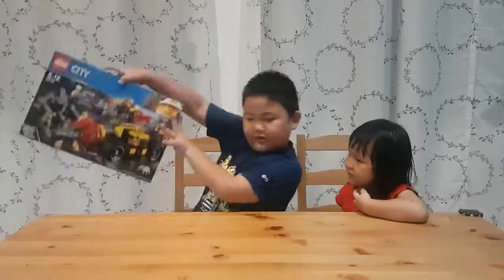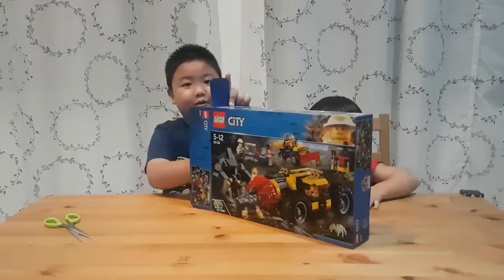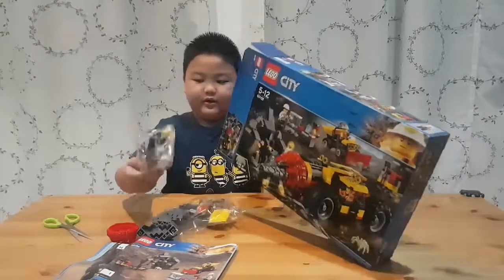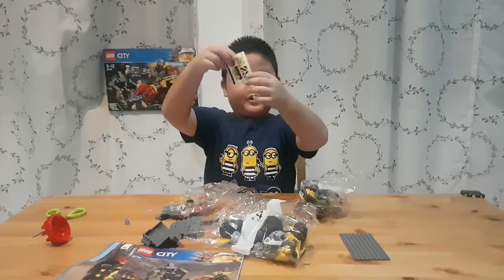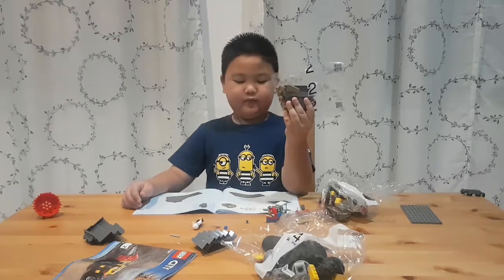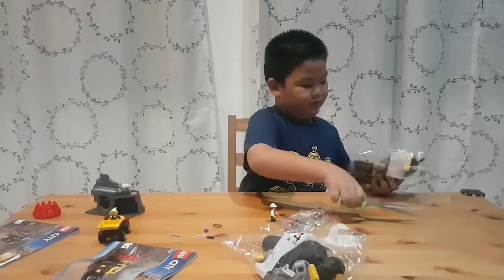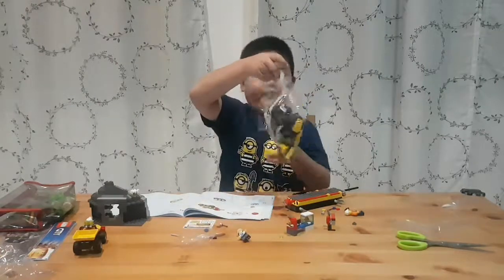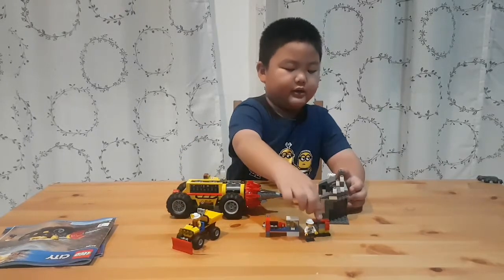Lego City Miner set 60186